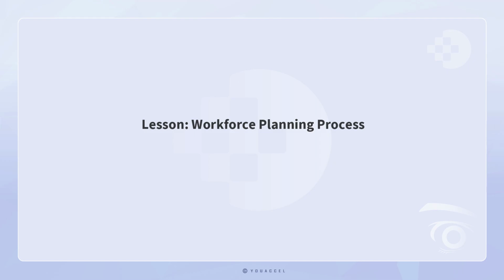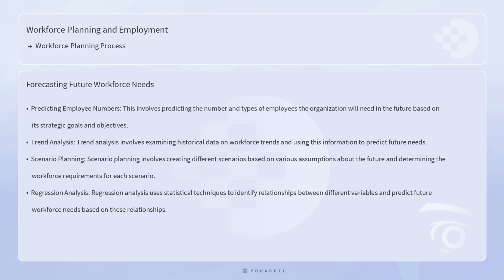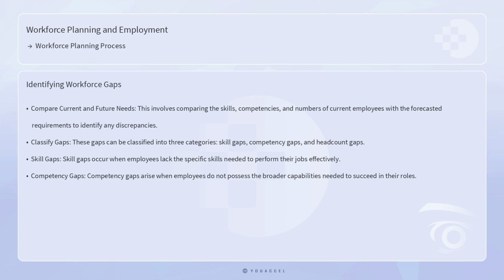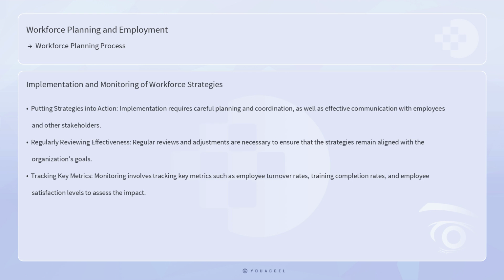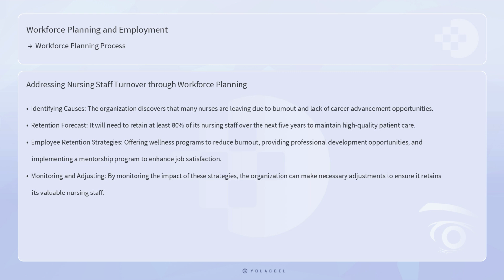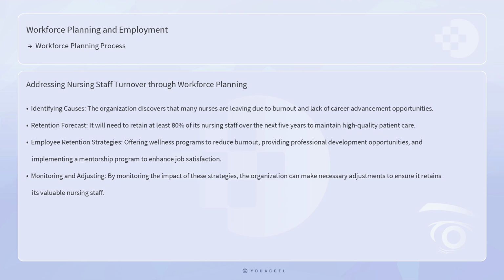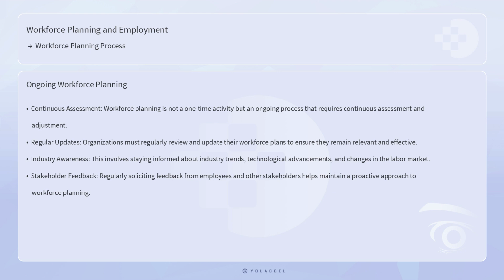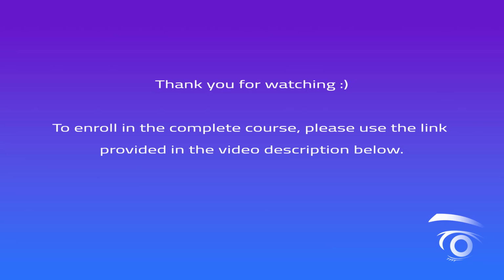Workforce Planning Process | Exclusive Lesson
► Exclusive Lesson:  Workforce Planning Process

► ENROLL IN THIS COURSE:
◙ Full Course Title: Professional in Human Resources HRCI PHR Certification

► LESSON SUMMARY:
Workforce planning is a critical function in human resource management, essential for aligning organizational goals with its workforce capabilities. It is a systematic process that ensures the right number of people with the right skills are in the right places at the right times to meet a company039s strategic objectives. This process involves several key steps, including analyzing the current workforce, forecasting future workforce needs, identifying gaps, developing workforce strategies, and implementing and monitoring those strategies. Each step is integral to creating a dynamic workforce that can adapt to changing business environments.The first step in the workforce planning process is analyzing the current workforce. This involves conducting a thorough assessment of the existing employees, including their skills, competencies, performance levels, and potential for growth. This analysis provides a clear picture of the organization039s strengths and weaknesses in terms of human capital. Data collection methods such as employee surveys, performance appraisals,...

► COURSE SUMMARY:
◙ Professional in Human Resources HRCI PHR Certification
Dive into an exhilarating journey of human resources mastery with this dynamic course designed for aspiring professionals eager to elevate their careers. Immerse yourself in the fascinating world of HR as we unravel the core theories and principles that empower you to become a strategic force within any organization. Explore the intricacies of talent acquisition, employee development, and performance management, gaining the critical insights needed to thrive in today's complex organizational landscapes.

This transformative program delves deep into workforce planning and strategic HR, equipping you with the knowledge to align HR practices with business goals, driving performance and championing continuous improvement. As you advance, unlock the secrets of effective compensation and benefits systems that not only reward but inspire fairness and equity, ensuring employee satisfaction and organizational success. Master the art of employee and labor relations, honing your skills in negotiation and conflict resolution to foster harmonious workplace dynamics.

Prepare to tackle...

► COURSE LEARNING OBJECTIVES:
◙ Understand fundamental theories of human resources management.
◙ Explore core responsibilities of HR professionals.
◙ Analyze strategic functions in HR roles.
◙ Master talent acquisition and employee development.
◙ Gain insights into performance management systems.
◙ Learn workforce planning and employment strategies.
◙ Align HR practices with organizational goals.
◙ Ensure ethical and legal compliance in HR strategies.
◙ Design fair compensation and benefits systems.
◙ Examine theories of motivation and employee satisfaction.
◙ Develop skills in negotiation and conflict resolution.
◙ Maintain positive employee and labor relations.
◙ Assess and mitigate workplace risks effectively.
◙ Create safe and healthy work environments.
◙ Engage with contemporary HR issues and trends.
◙ Foster lifelong learning and adaptability in HR.